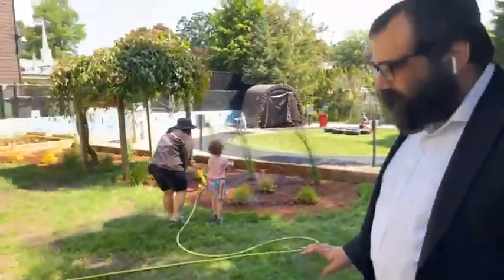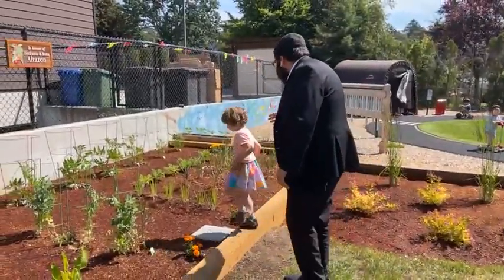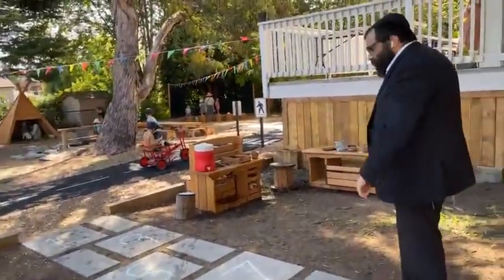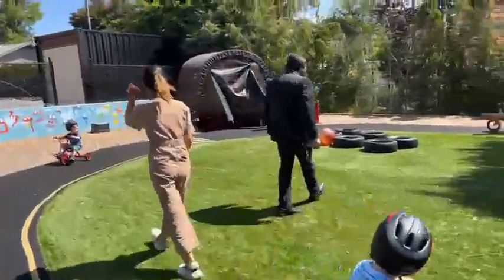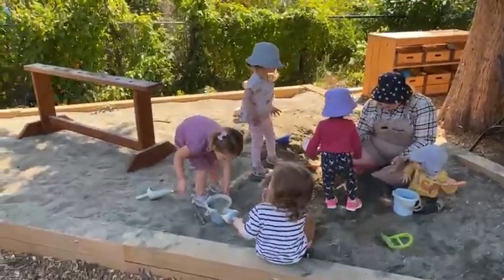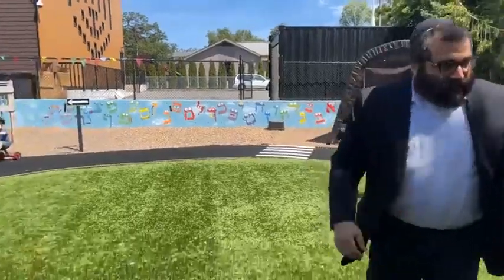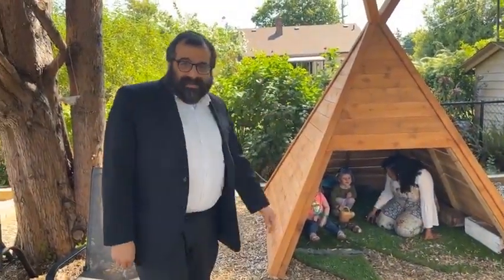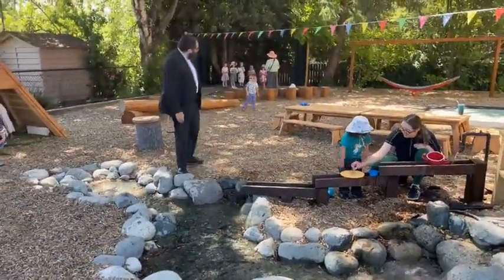Tour to Ctots Adventure Park